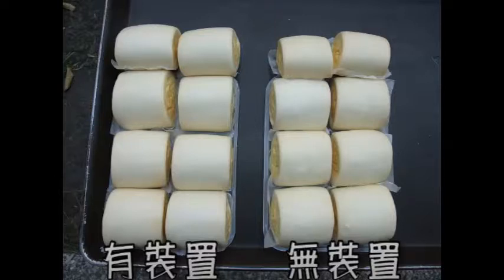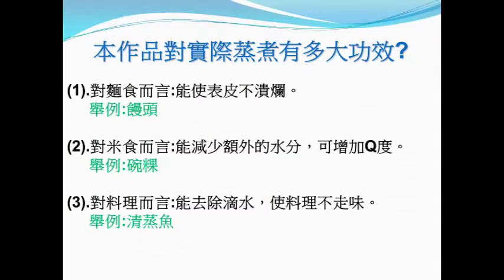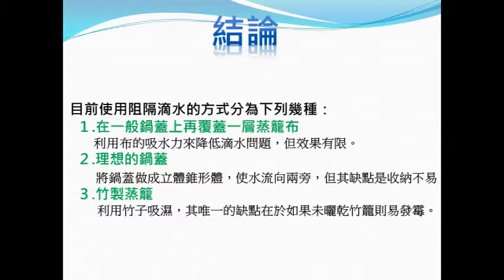2-107-10-佳作-003-食品群_國立岡山高級農工職業學校_滴水剋星 - 防止蒸籠滴水裝置